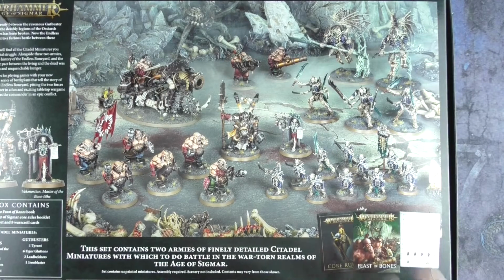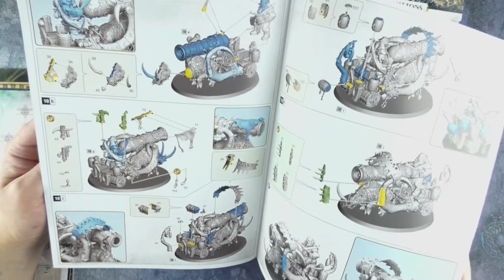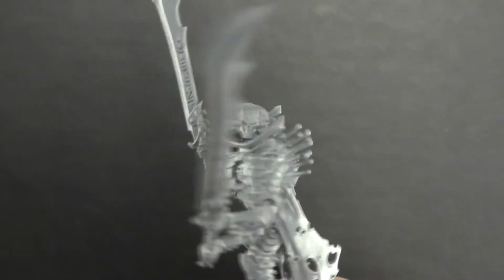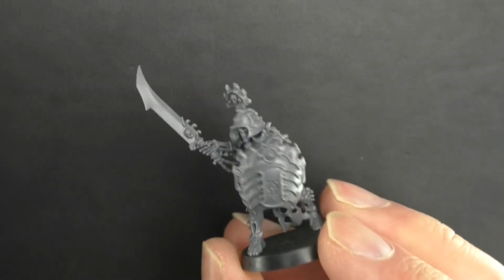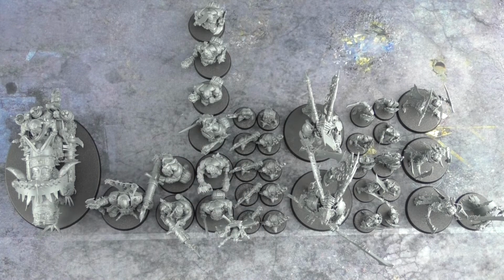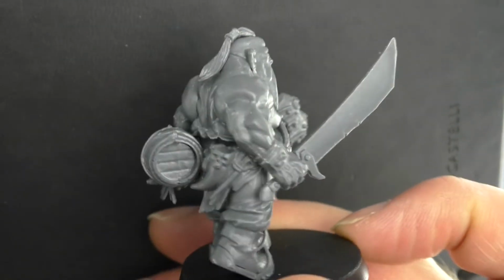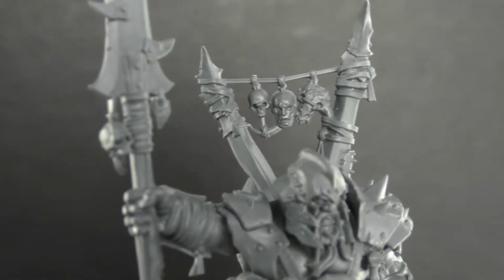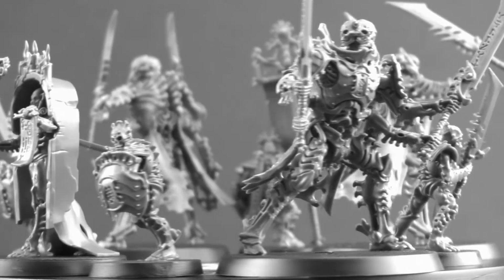Ogor Brutes battle the Walking Dead in Feast of Bones, a 2019 Warhammer Age of Sigmar starter set.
I review the miniatures from Feast of Bones, a Warhammer Age of Sigmar starter set from Games Workshop. It's Destruction versus Death, Brutes versus Bones, Ogor Mawtribes versus Ossiarch Bonereapers!

About Feast of Bones:

Announced in October 2019, the Feast of Bones set featured multiple collected kits from the Ogor Mawtribes (Forces of Destruction) and the Ossiarch Bonereapers (Forces of Death).

All of the kits featured in this big box set are available separately right now, and links to the relevant chapters of the video are clearly time-stamped.

From Games Workshop:

Feast of Bones is a truly epic boxed set, packed with miniatures that let you fight fierce battles between the Ogor Mawtribes and Ossiarch Bonereapers. On the Ogors’ side, you’ll find six Ogor Gluttons, two Leadbelchers, an Ironblaster, and a brand new Tyrant, while the Ossiarchs march to war with ten Mortek Guard, three Necropolis Stalkers, two Morghast Archai and Vokmortian, Master of the Bone-tithe.

📚 Chapters

0:00 Welcome to GrayPrimer
0:55 Unboxing Feast of Bones
5:39 First Thoughts
6:08 Vokmortian
6:59 Necropolis Stalkers
9:00 Mortek Guard
11:27 Morghasts
12:55 Random Grots
14:15 Ogor Gluttons
16:57 Leadbelchers
18:25 Ogor Tyrant
19:04 Ironblaster
20:43 Spinning Showcase